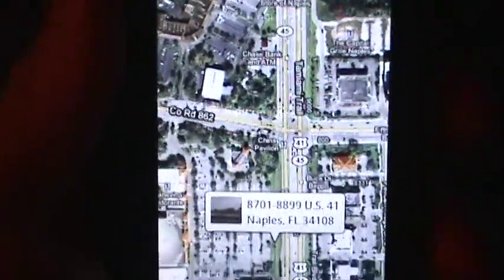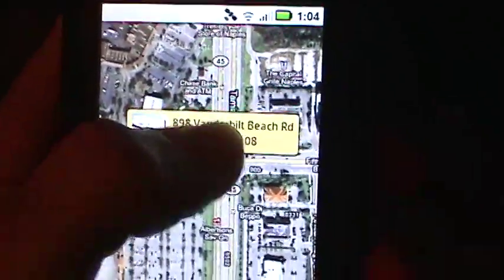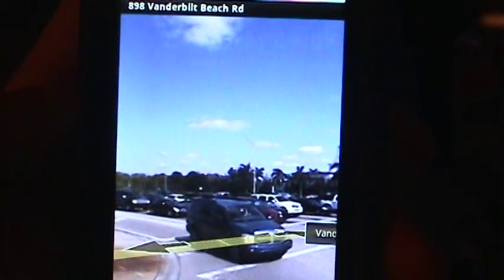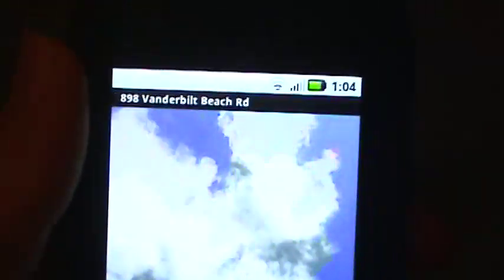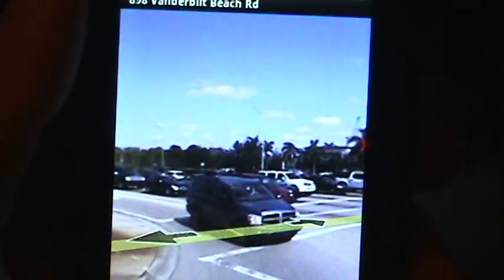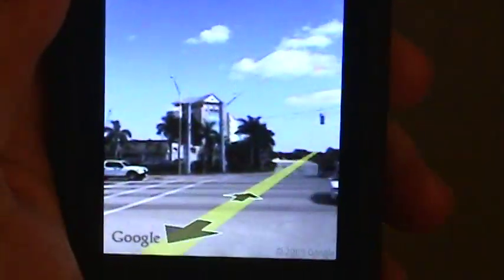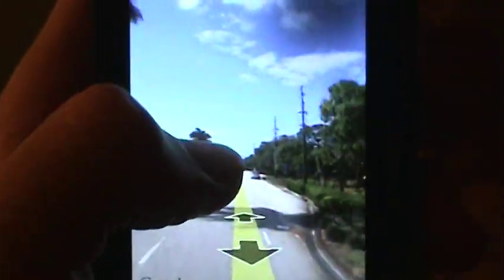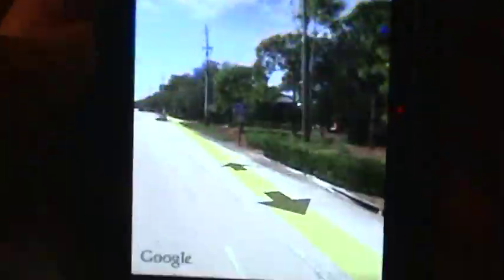Street View on Google Android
We are all familiar with the Street view on Google Maps.
The Android OS (a.k.a. Linux with a Google interface) makes it a bit cooler with the use of accelerometers in your phone.